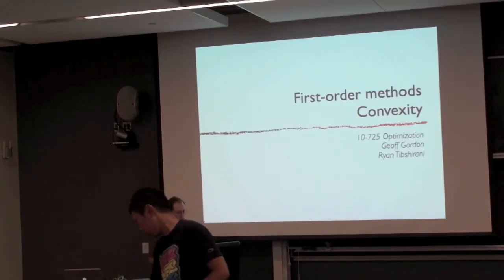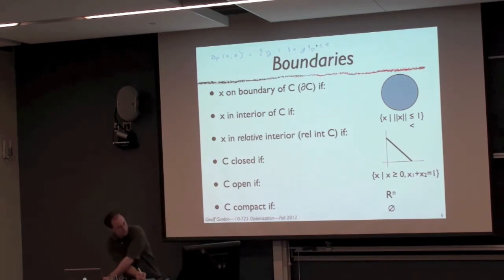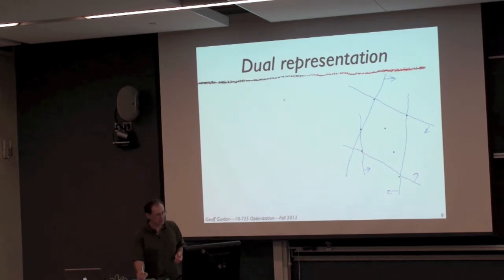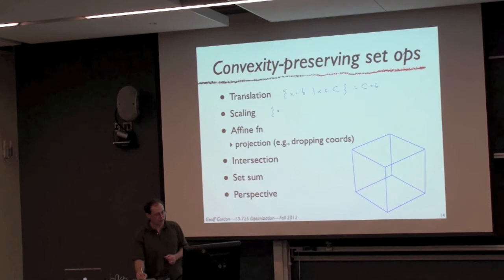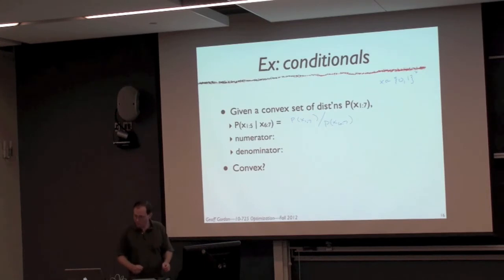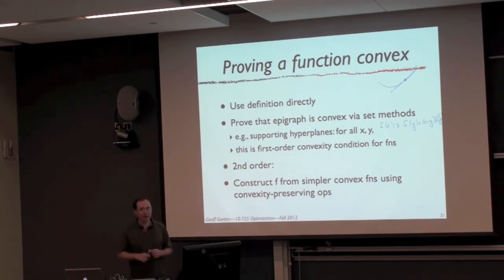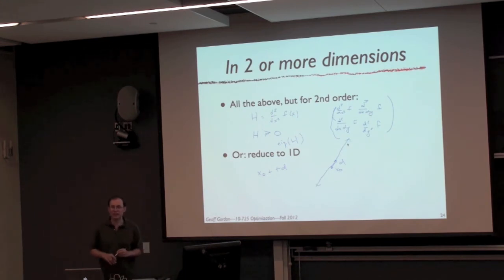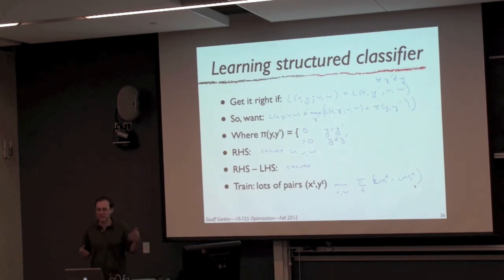Lecture 3: Convexity